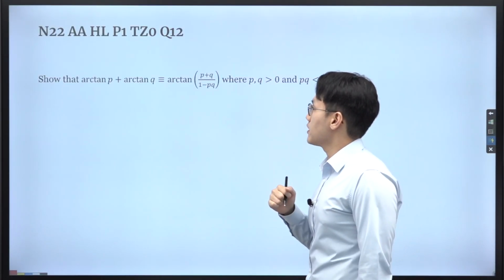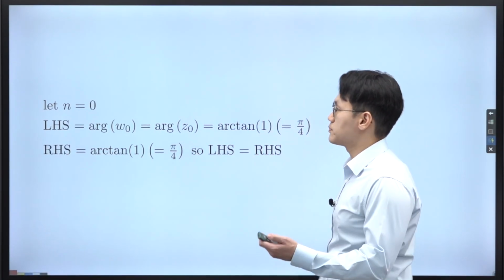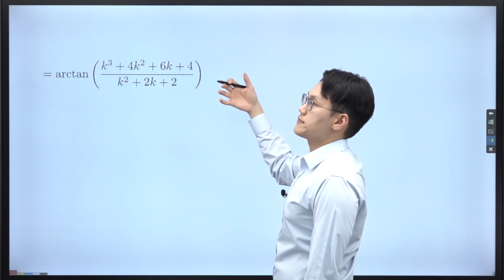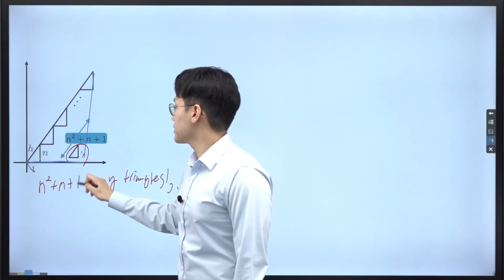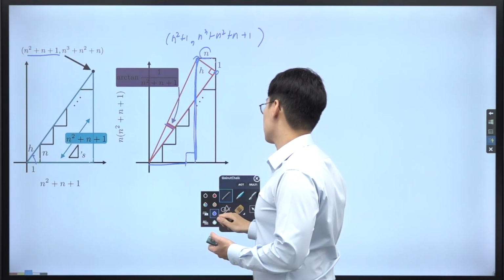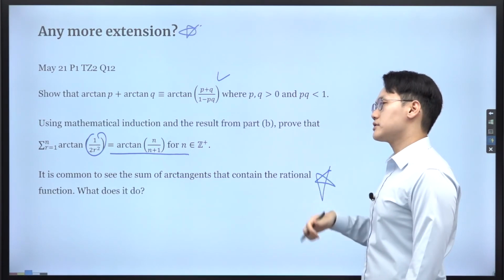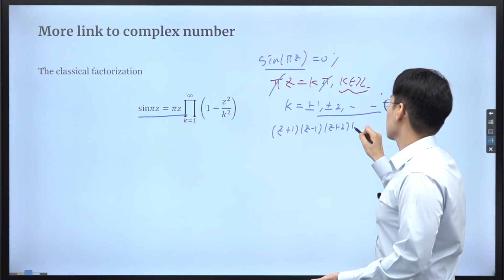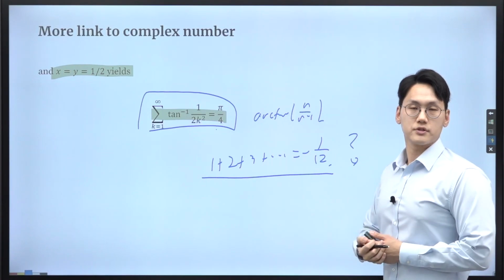Legendary Problem: Arctan and Ramanujan series